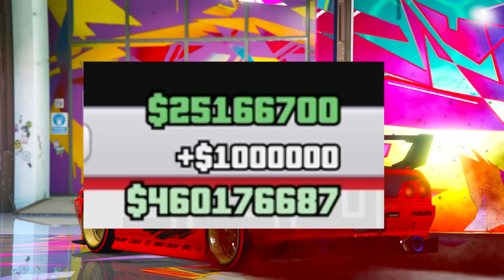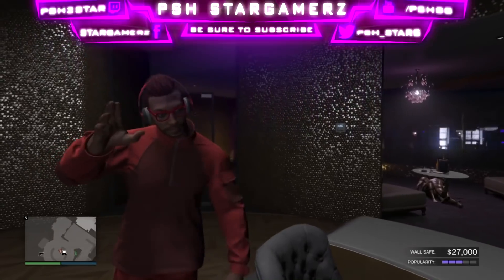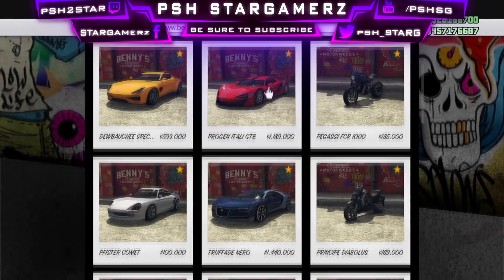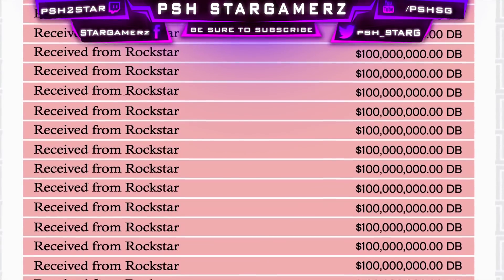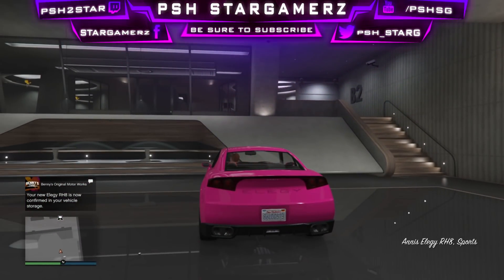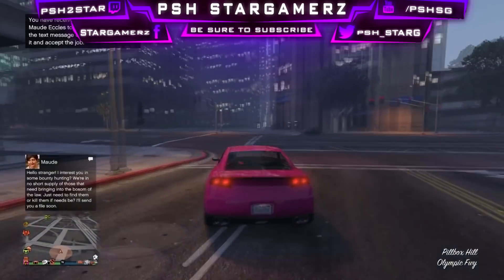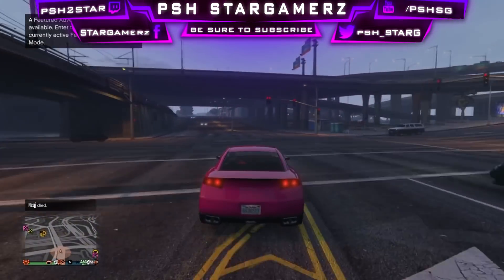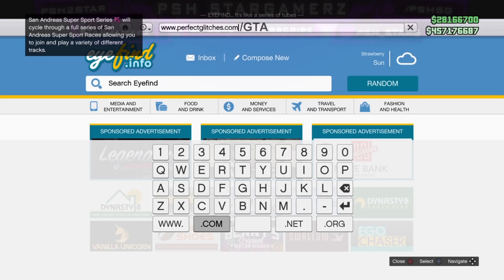GTA 5 Money Glitch *SOLO* 1.46 Get Unlimited Millions For Gta 5 Online Money Glitch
A NEW Gta 5 Money Glitch Witch Working For PS4 Xbox One PC

This Solo Money Glitch Will Make you Have millions Fast And Easy money In Gta 5 Online

you can doe this money glitch solo no need to friends or nightclub or deluxo

this Gta 5 Money Glitch on 1.45 The Last DLC